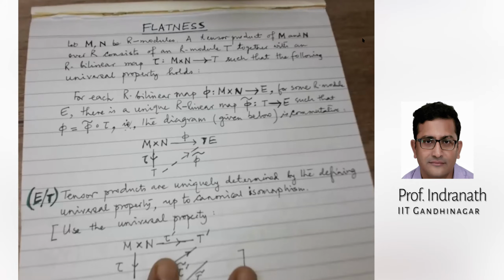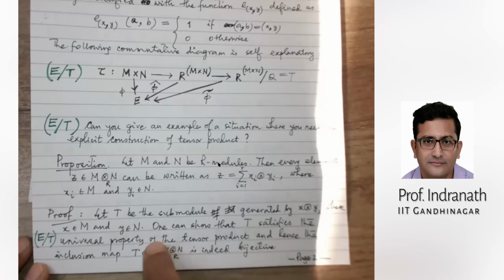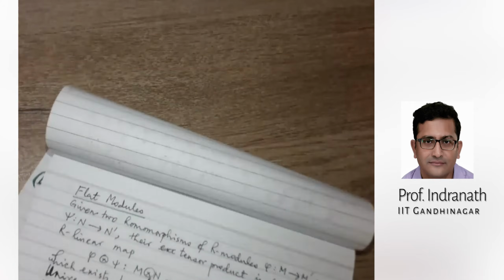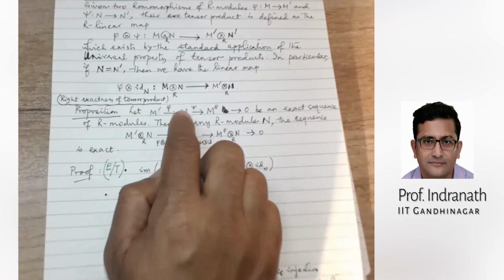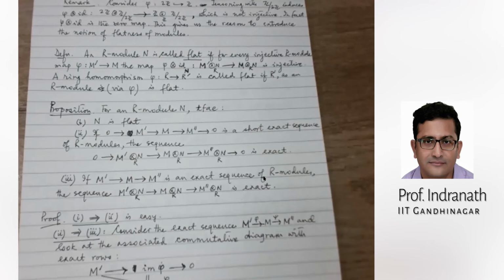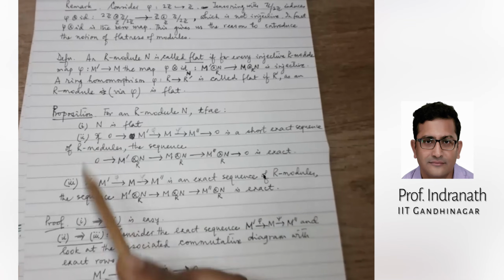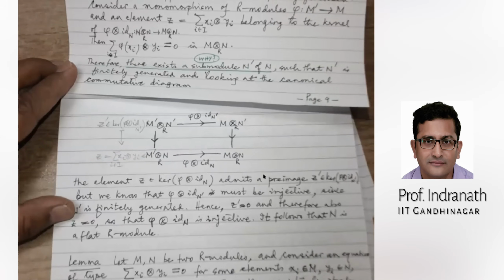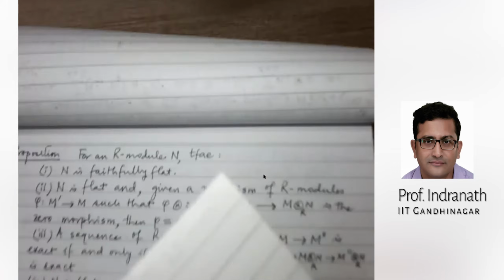Lecture 1 | Prof.Indranath Sengupta | January 02, 2021 | Session 2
Homological Algebra